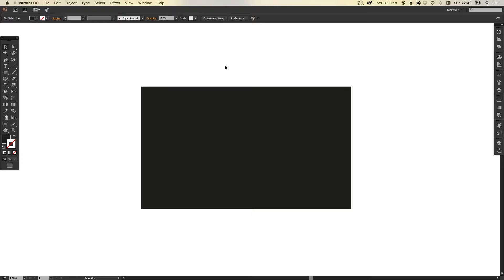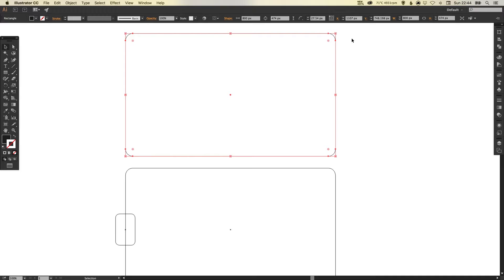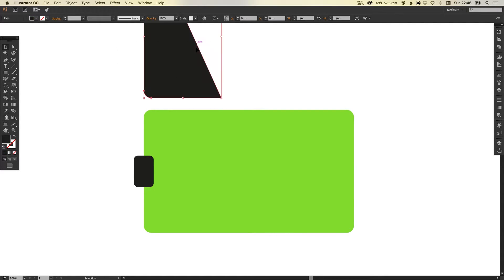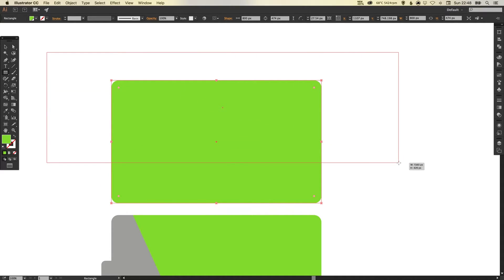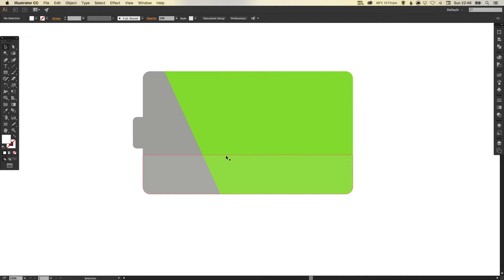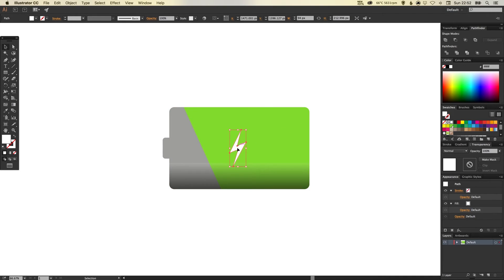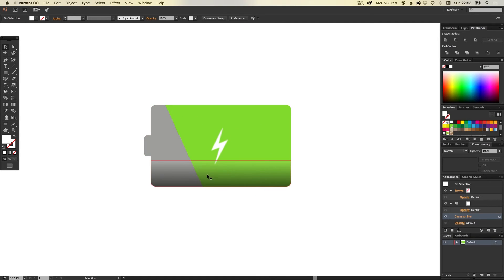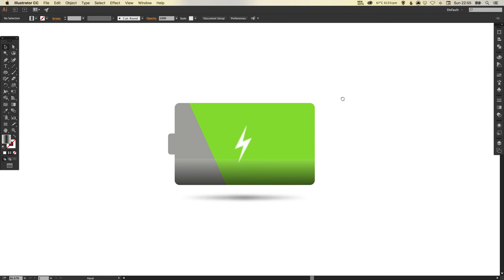Learn How to Draw a Battery Icon in Adobe Illustrator | Dansky